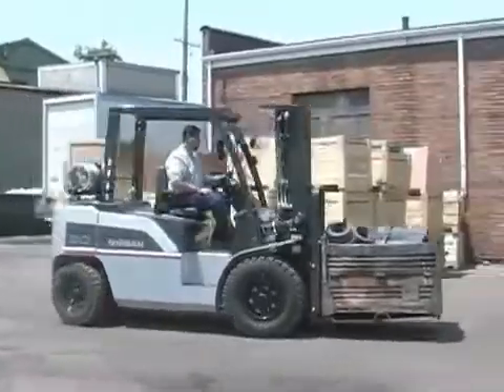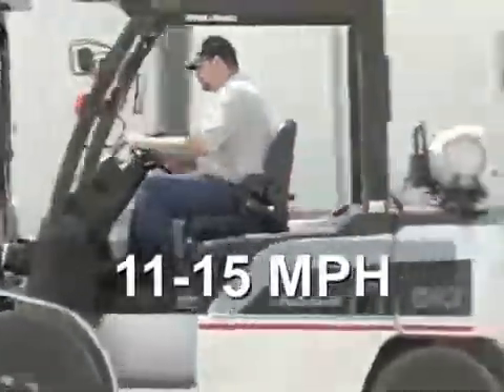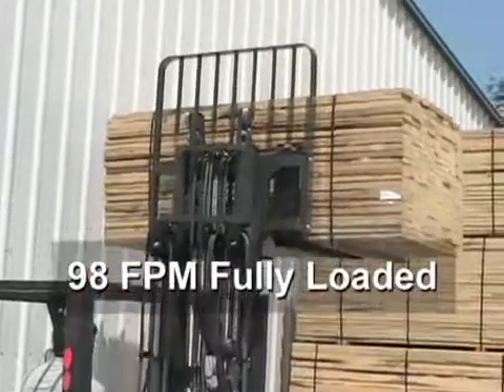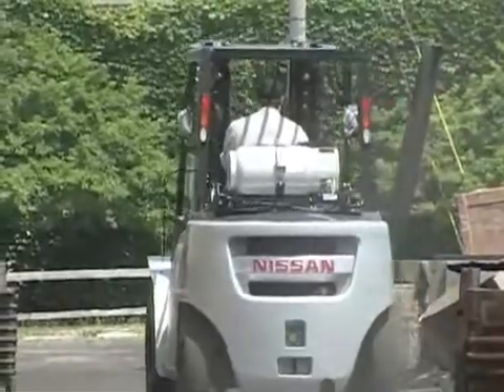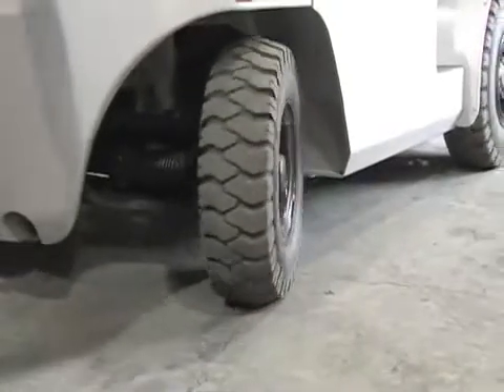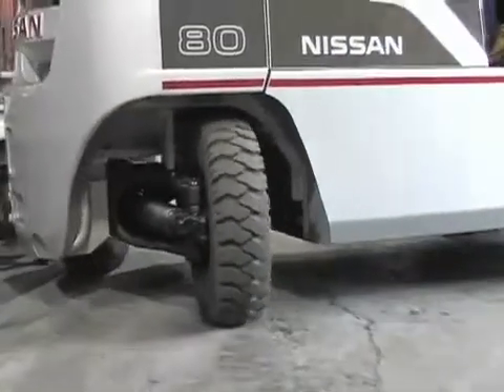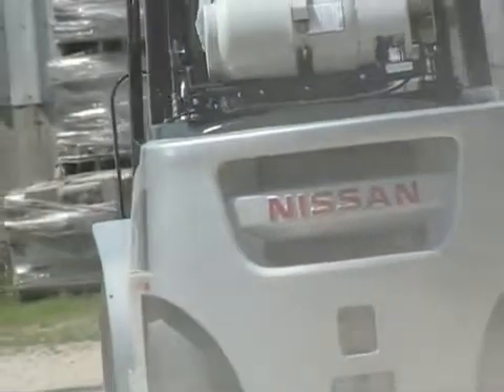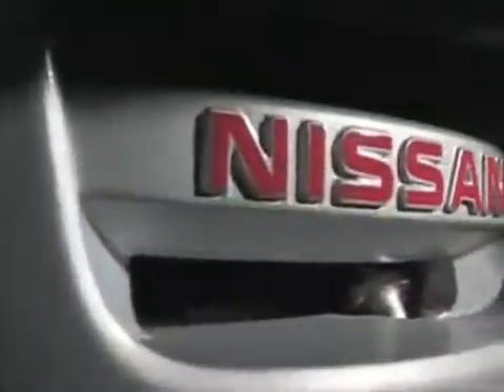The Nissan G04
A heavy-duty pneumatic tire lift truck, the GO4 Series drives productivity higher while keeping operators comfortable and in control throughout a long shift. Powered by our engines (LP, dual fuel or diesel) to deliver greater torque and horsepower, the GO4 Series is built to tackle tough applications like lumberyards, construction, recycling or other heavy manufacturing operations that demand rugged, large capacity material handling equipment.
Features:

TB45 (4.5 liter) electronic fuel injected industrial engine in LP or Dual Fuel
TD42 (4.2 liter) diesel industrial engine with electronic Quick Glow System
EPA Tier II compliant (Tier III for Diesel)
Engine/transmission protection & warning system
Seat-actuated Operator Presence System
Spacious operator compartment
Floating power train and full suspension seat
Hydrostatic power steering
Multifunction LCD display with on-board diagnostics
Programmable service reminder
Operator PIN access
Exclusive single lift and tilt control lever
Five-piece, reinforced overhead guard
Non-slip, cushioned floor mat
Hydraulic boosted brakes